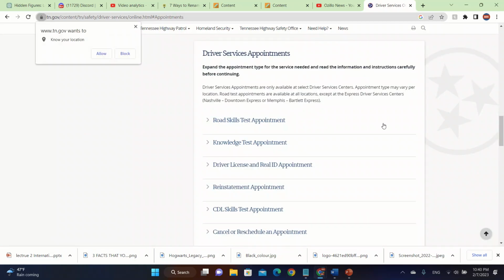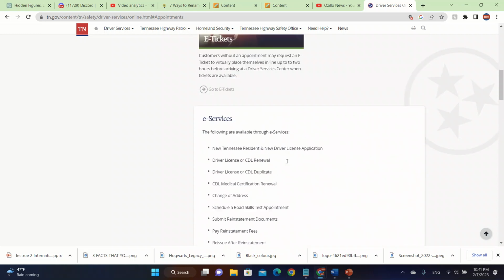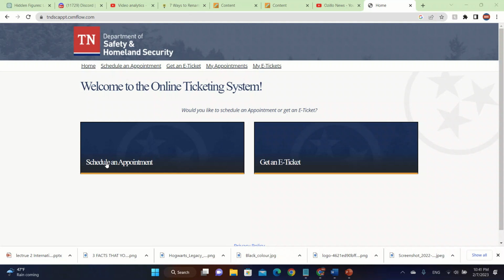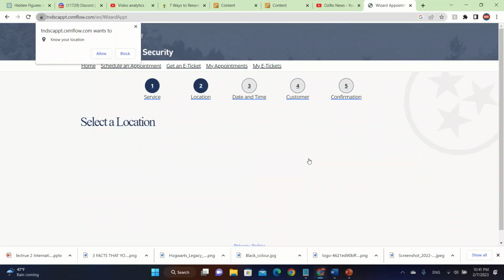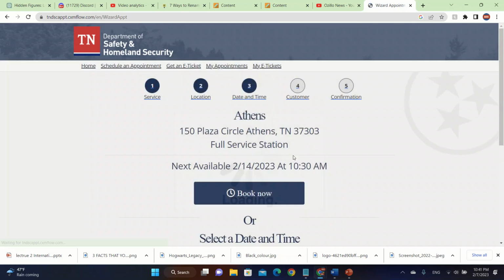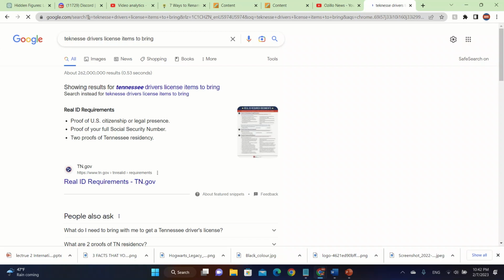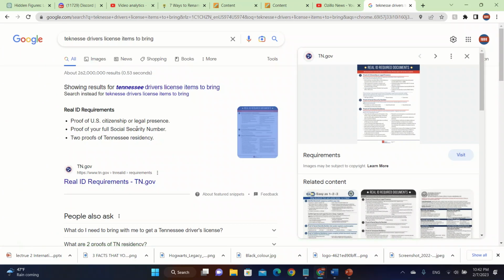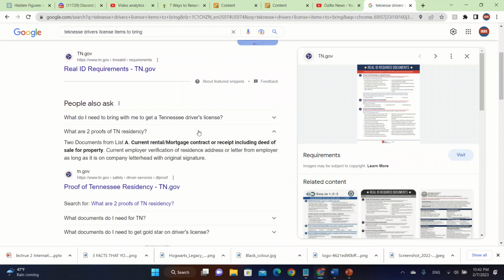How To Get Your Drivers License in Tennesse in 2023!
Hello Everyone, In this video I am gonna be talking about  teknesse.

Growmore Tech